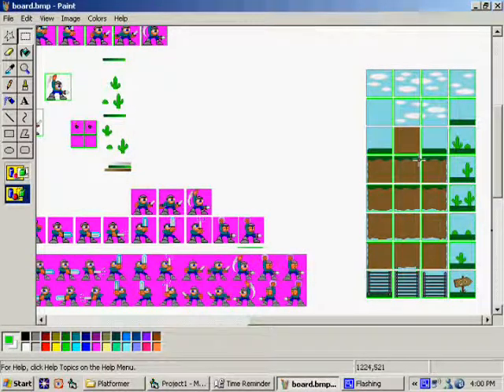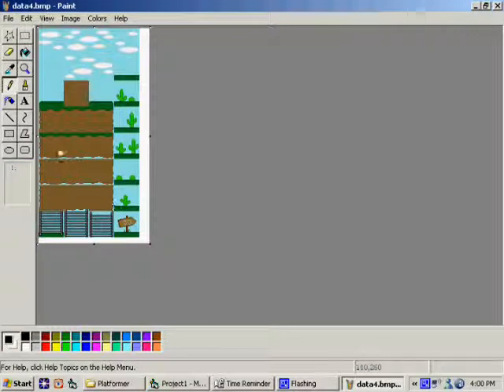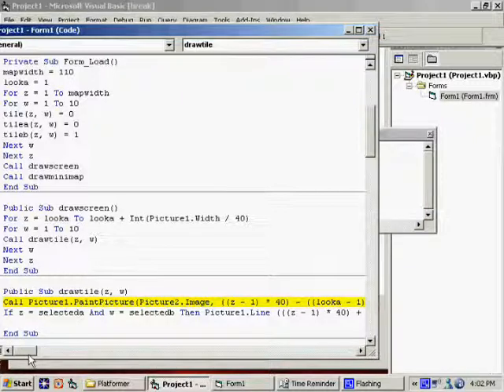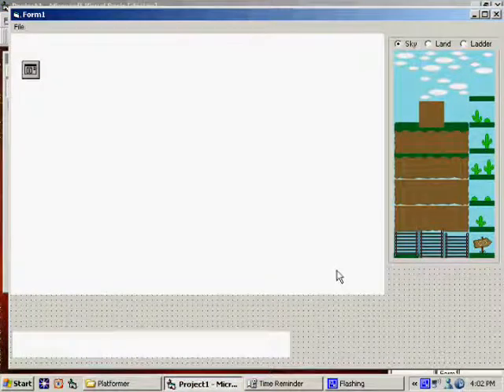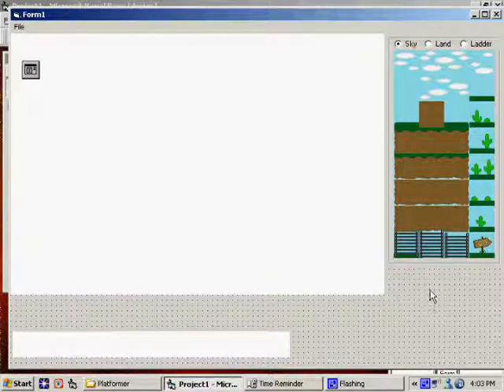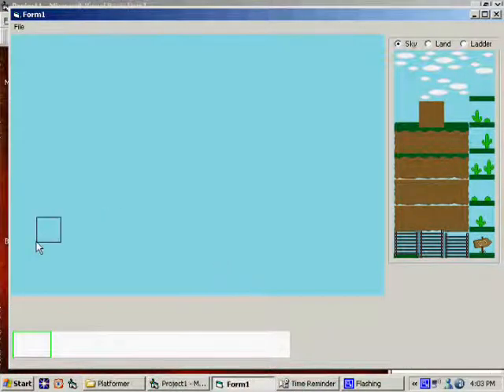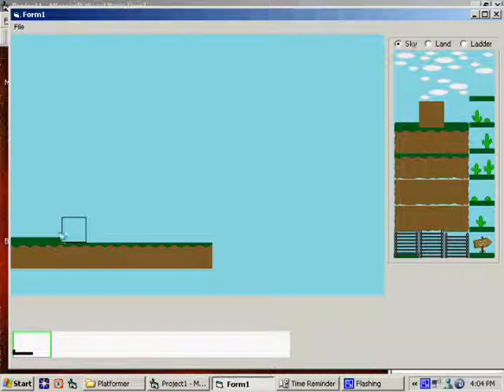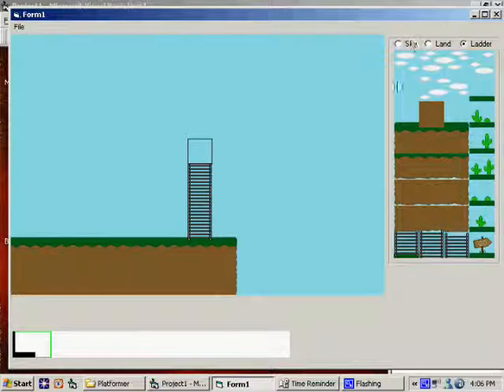Program 2D Side-scroller in VB6.0 #11